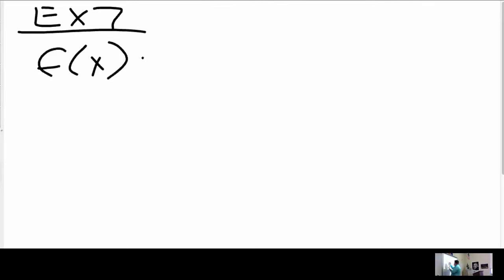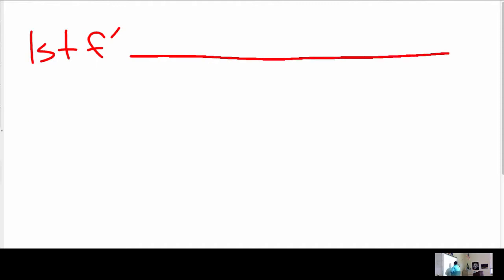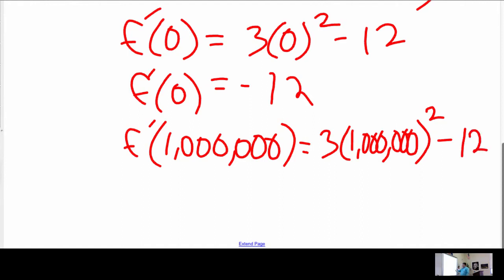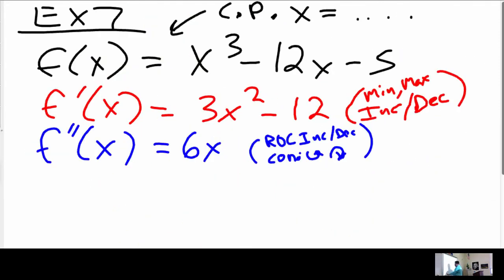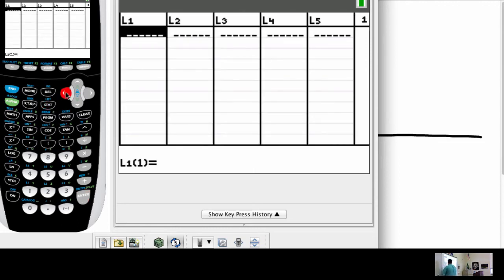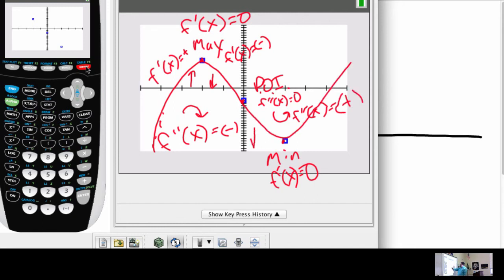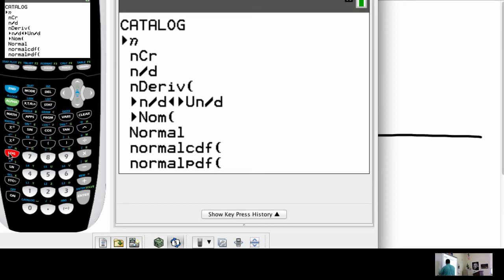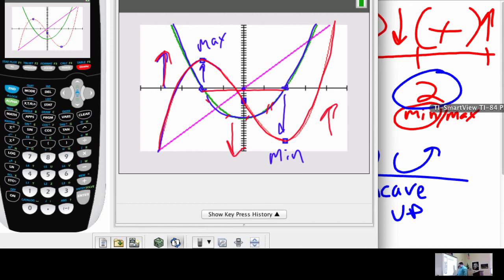TI-84 CE Tutorial 43 How to Graph First and Second Derivatives on a TI-84